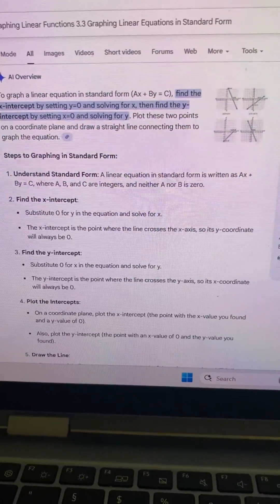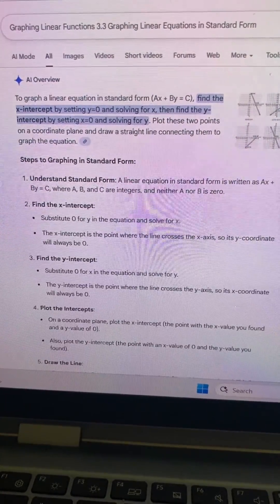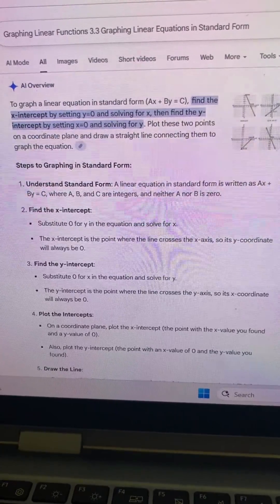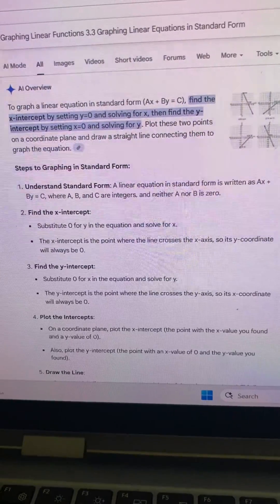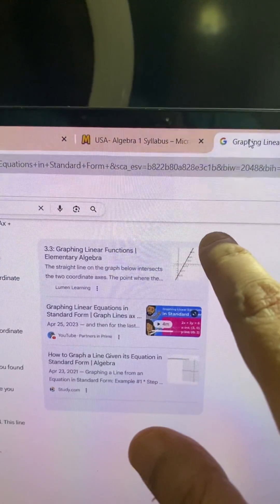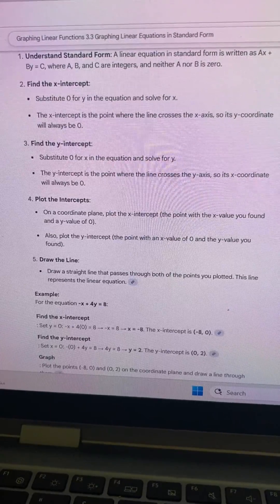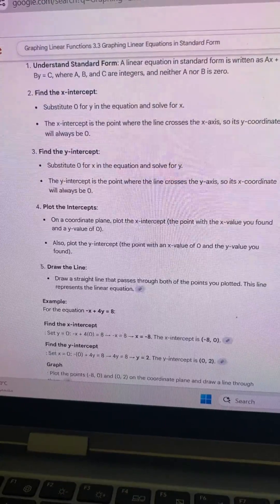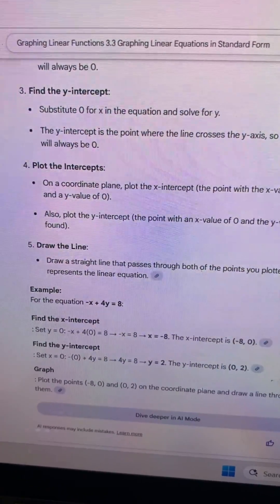Graphing Linear Functions 3.3 Graphing Linear Equations in Standard Form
Signature Moves: Graphing Standard Form Equations
Hooks
Question-Based Hook
"Ever wonder if math could be... well, *choreographed*? Imagine if every standard form equation had its own signature dance move. In this video, we’re breaking down how to graph these equations not just with numbers, but with moves that'll make even complex concepts stick in your brain like glue."
Intrigue/Mystery Hook
"Forget everything you thought you knew about graphing. What if I told you the secret to mastering standard form equations isn't in another textbook, but on a dance floor? Prepare to discover the unexpected, almost magical way to visualize and understand these essential math concepts – it’s a method so unique, you’ll never see a graph the same way again."
Benefit-Oriented Hook
"Struggling to grasp standard form equations? What if you could learn them in a way that’s actually fun and unforgettable? This video reveals a groundbreaking technique that uses 'signature moves' to demystify graphing, transforming your understanding from confusing to crystal clear. Get ready to master these equations with ease, and maybe even a few new dance steps!"
Check out Cabeman Capstone Signature @ essdscom.net